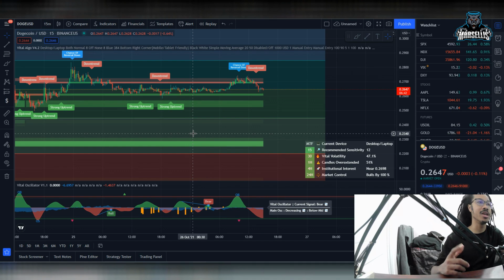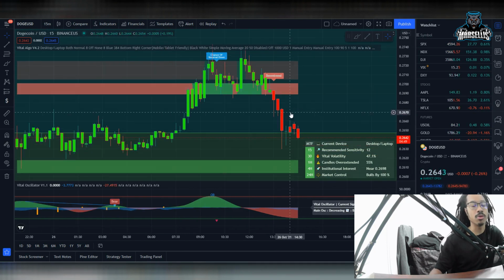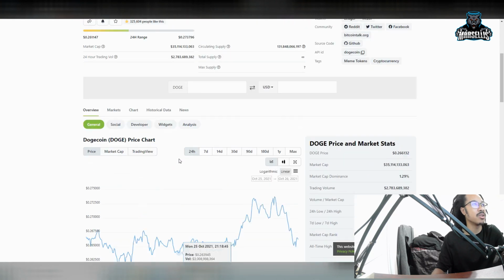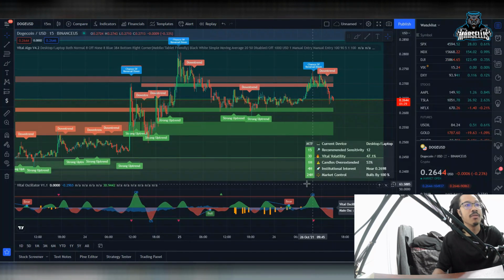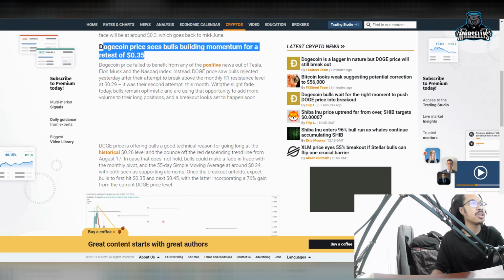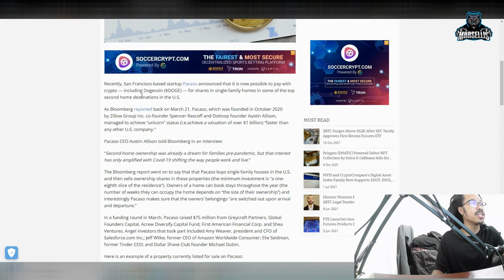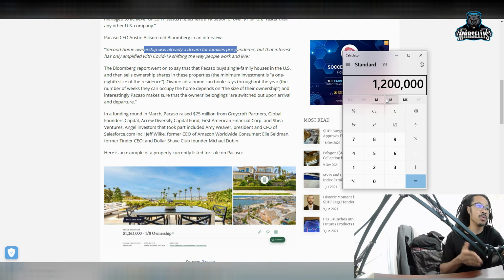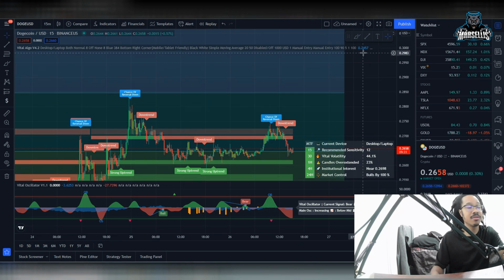ANALYSTS EXPLAIN WHY DOGECOIN IS ABOUT TO BREAKOUT! DOGECOIN TECHNICAL ANALYSIS 📈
✅✅FOLLOW MARSELLIS✅✅